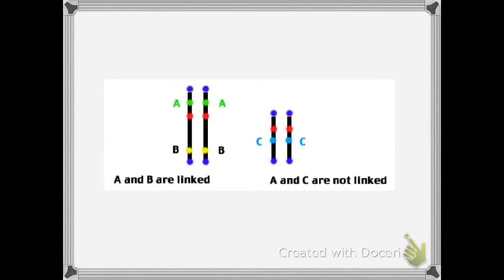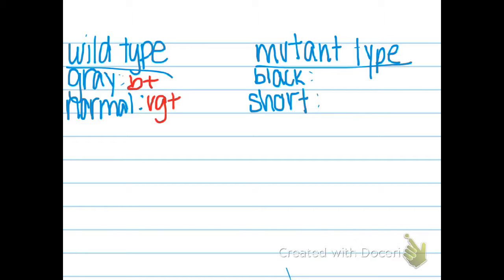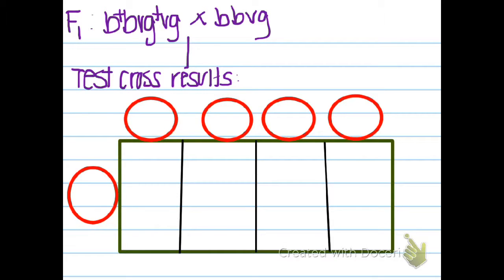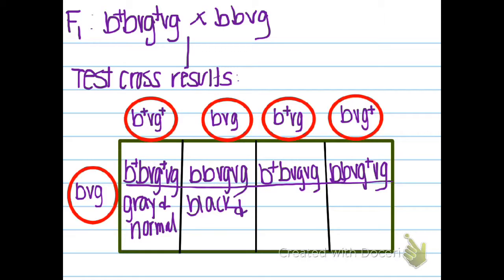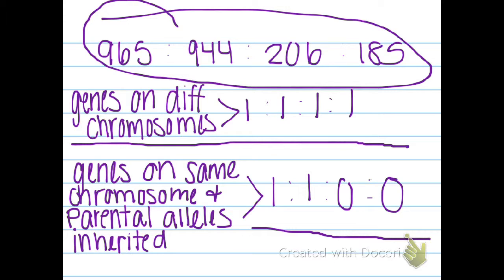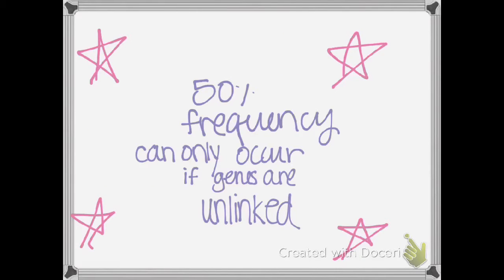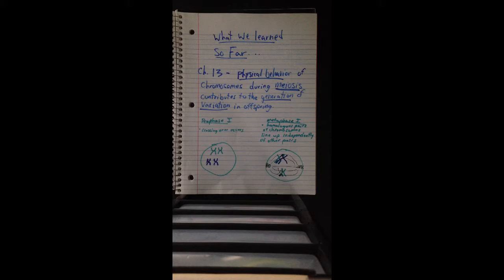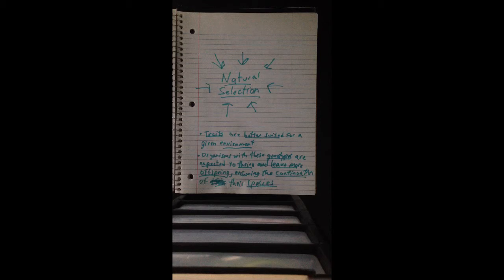15.3 Linked Genes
15.3 Linked Genes by Molly Unger, Ally Leventry, Kenzie Moore, Jon Brown, and Emily Hill